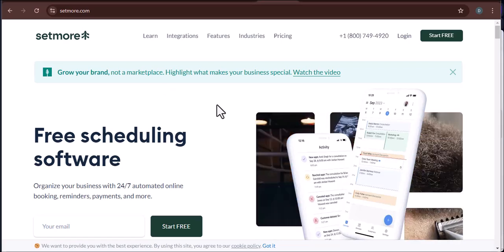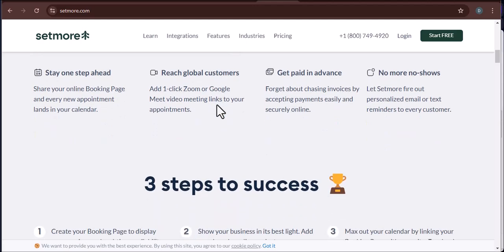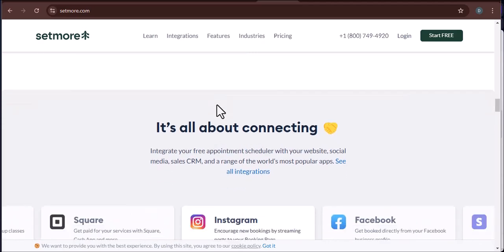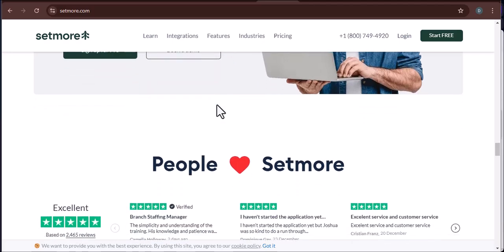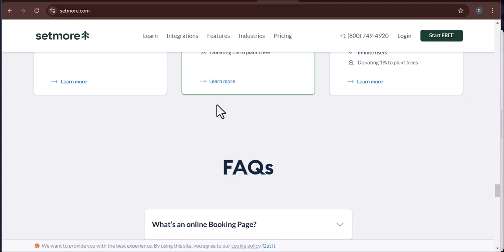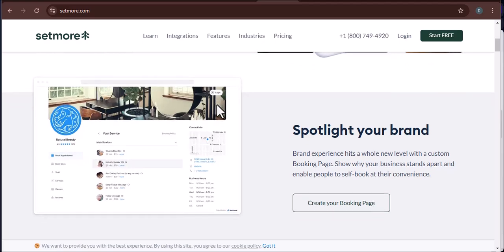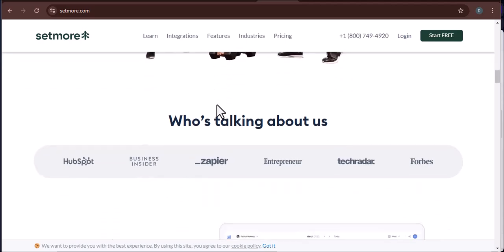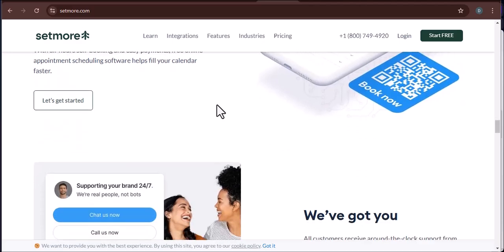How do I add services on Setmore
In this video, you will learn about How do I add services on Setmore

9 YouTube Channel Ideas to Help You Choose Your Own

✅IGNORE THIS
Related Search: